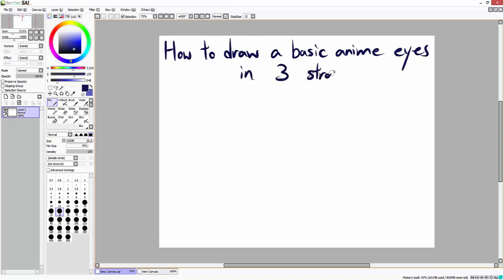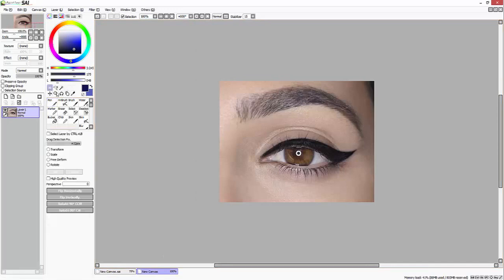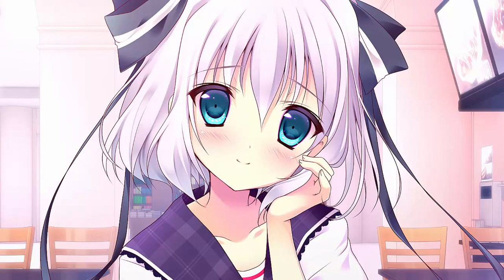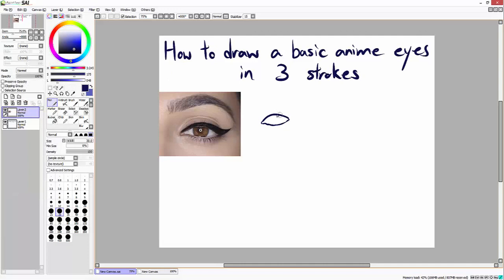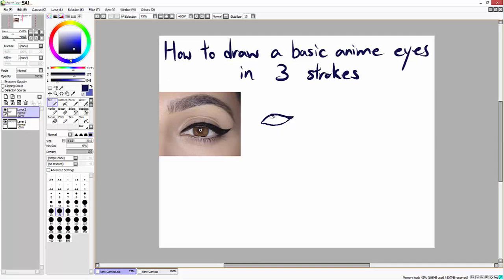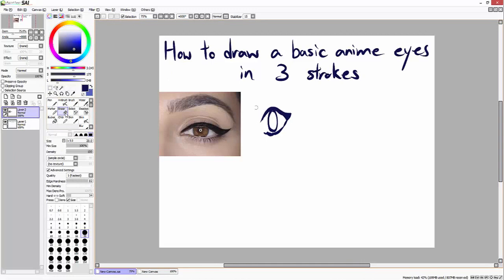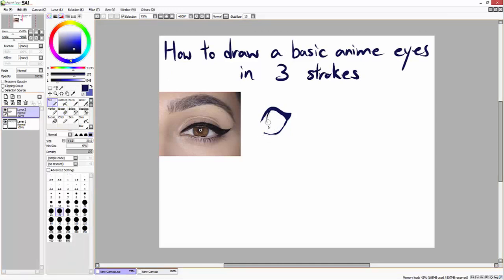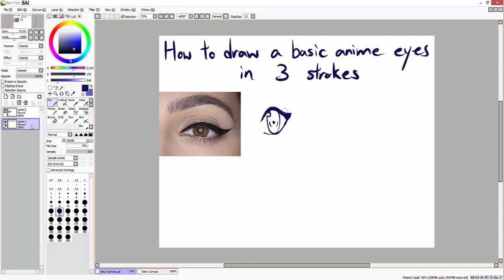How to draw an Anime eye in 3 strokes [Voice-over Tutorial]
How to draw different styles of anime eyes , the actual useful one //laughs This one was just kinda for fun ^^

Hey guys! I'm back with a super short tutorial this time. I'm kinda only half serious about thisxD Just thought I'd do it for laughs~ It also deals with the origin of where anime eyes came from.

I recently made a new FB page so please head over and like it~ It'll mean a lot ^v^

Programs used:
-Camstasia
-Paint tool SAI
-Wacom Intuos Tablet